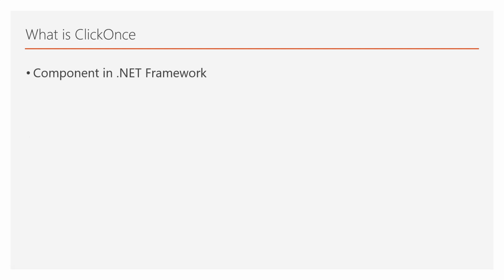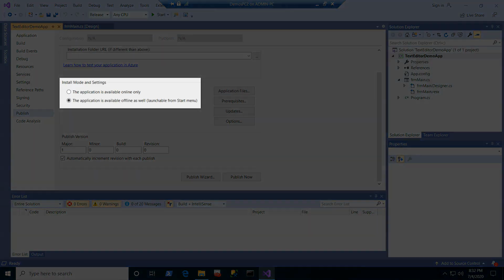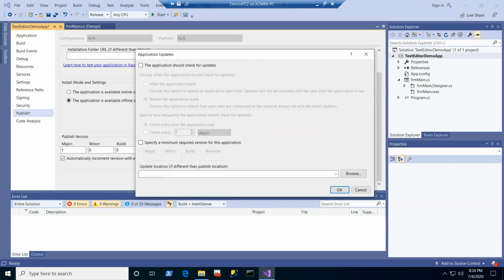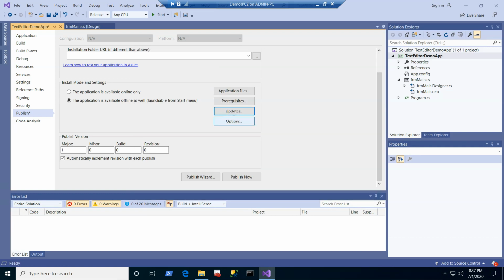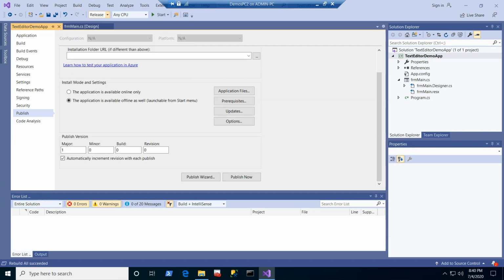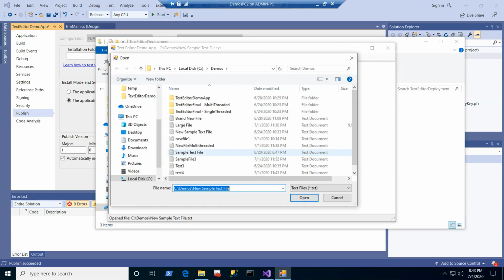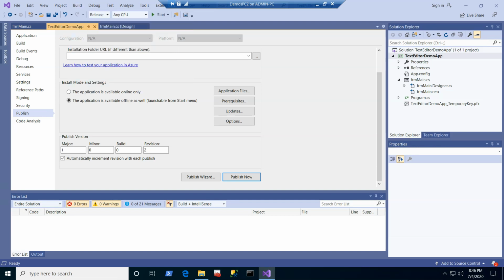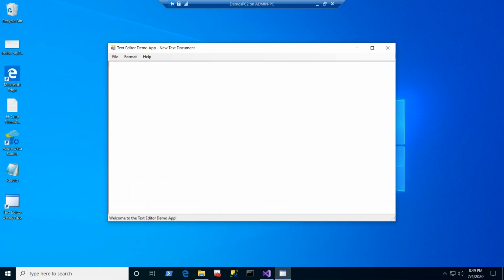Using ClickOnce for Deploying your .NET Windows Forms Applications (WinForms with C#)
This video, covers the process of using the ClickOnce Visual Studio component, for efficiently deploying your .NET Windows Forms applications.

Using ClickOnce, you can easily create deployment package for your .NET applications (i.e. setup.exe, setup.msi, etc.), that enable you to easily distribute your .NET applications and handle challenges as application updates, etc.